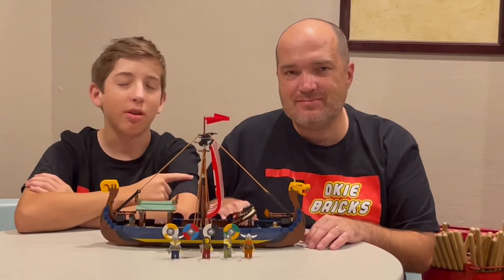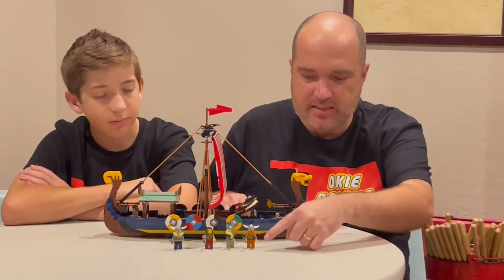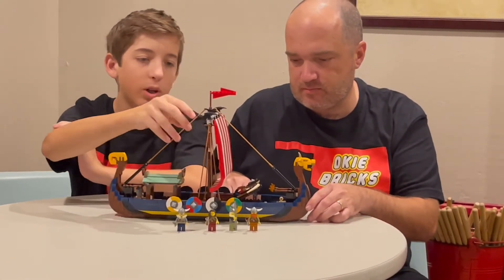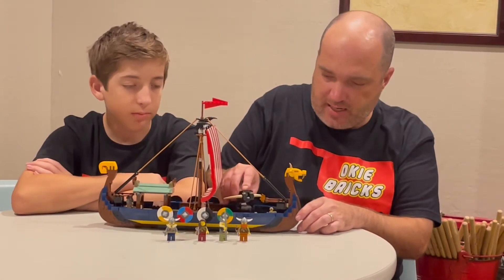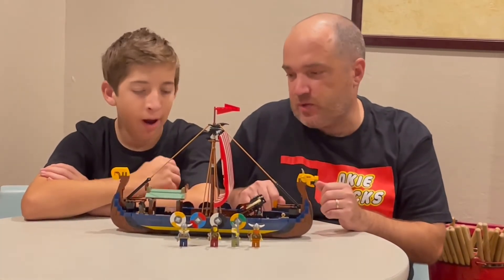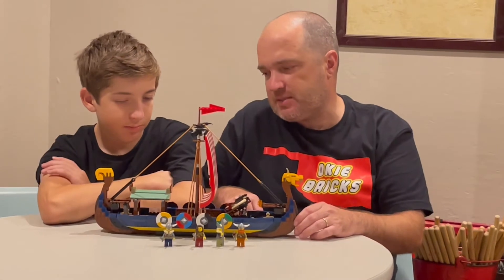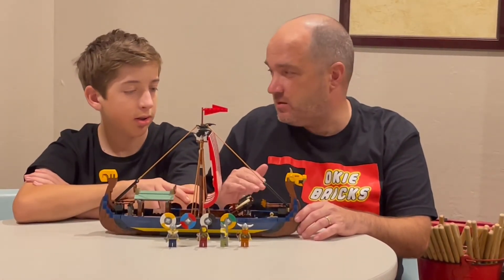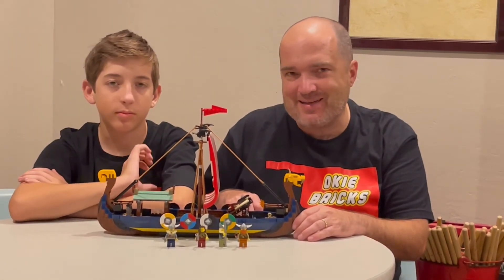LEGO Viking Ship 3n1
LEGOViking ship that adds nicely to our small collection of ships. We love the color and details of this ship.